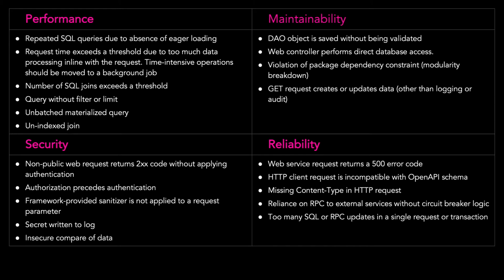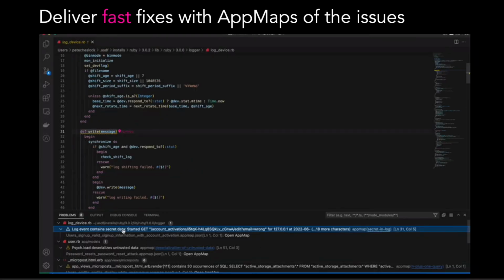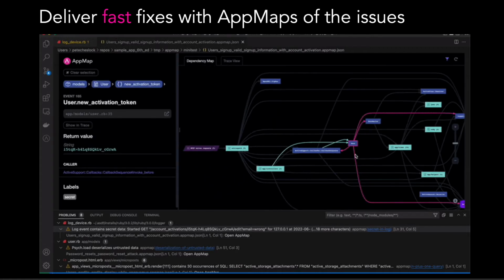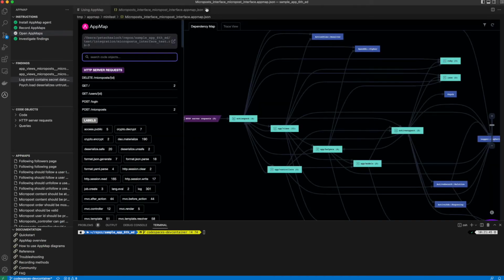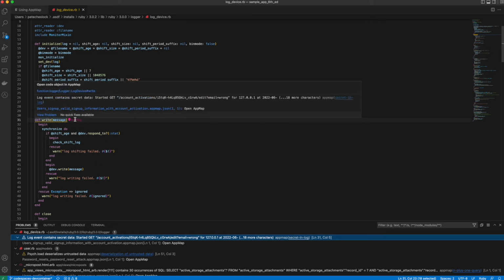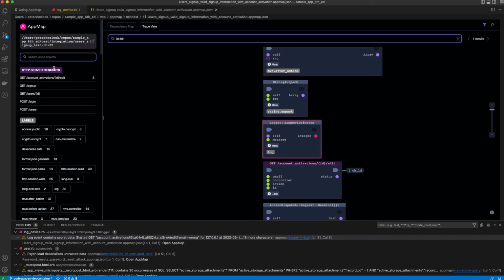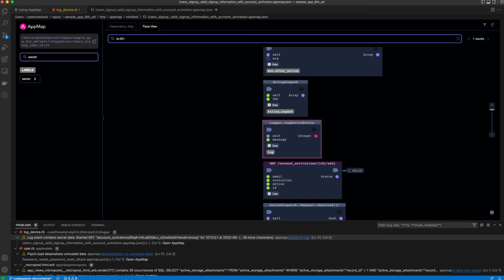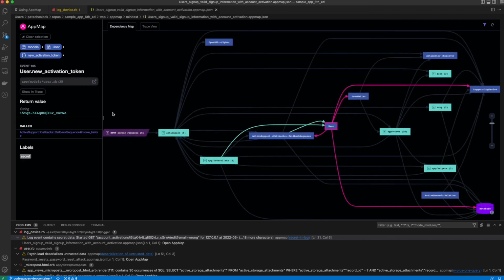AppMap Analysis Early Access Release for Ruby on Rails and Java / Spring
Find software design flaws that impact performance, stability, security and maintainability.

Our runtime code analysis can find the problems that static code analyzers miss - and that cause 90% of today’s most serious production issues.

Support for Ruby on Rails and Java / Spring applications is available now.

00:00 Intro to AppMap Analysis - Runtime Code Analysis
00:54 Find a secret being written to a log in 60 seconds in a Ruby on Rails project